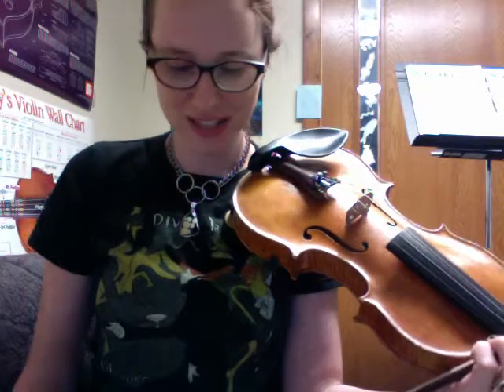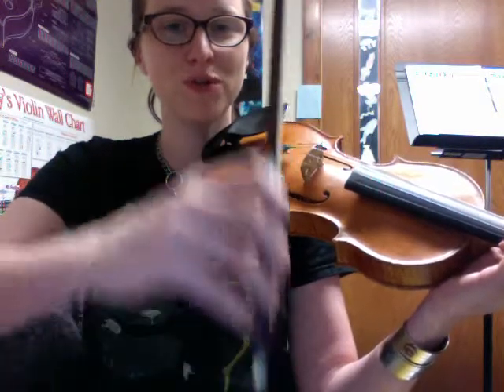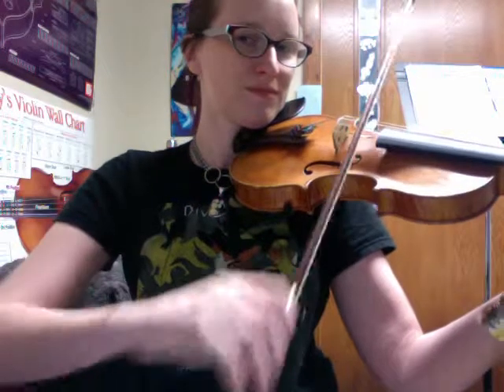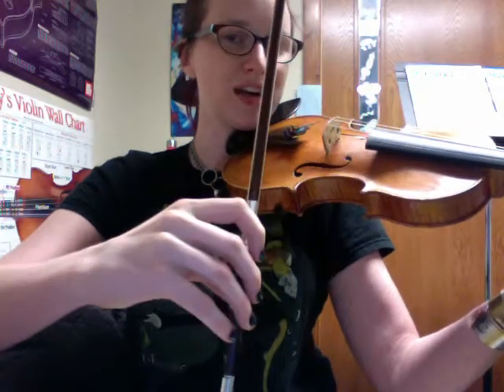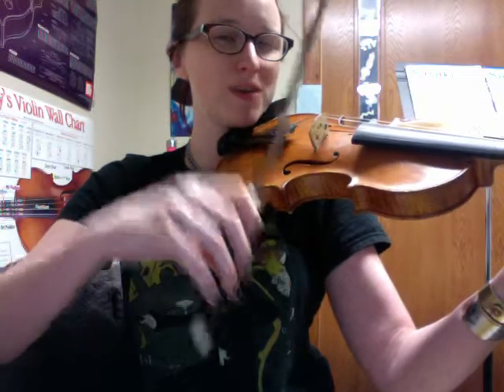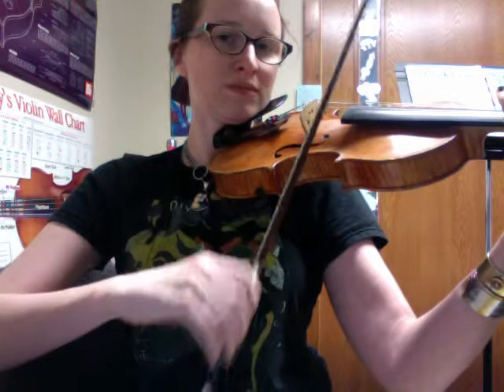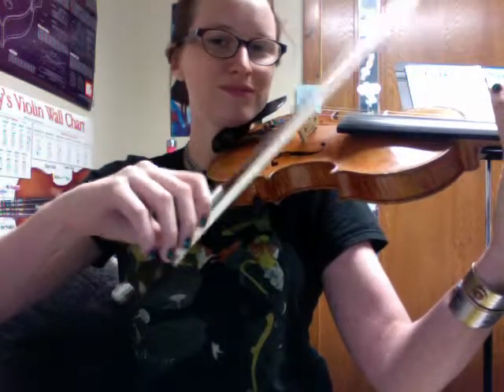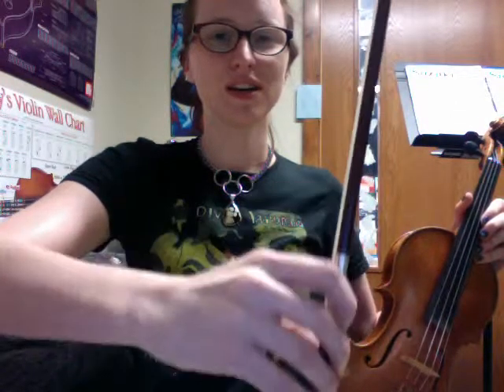Wrist Bow vs Forearm bow